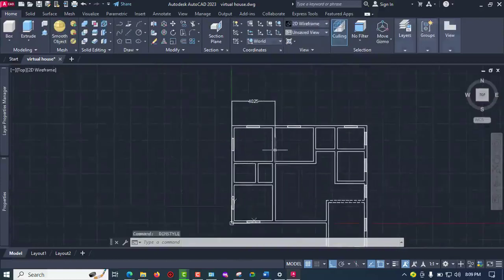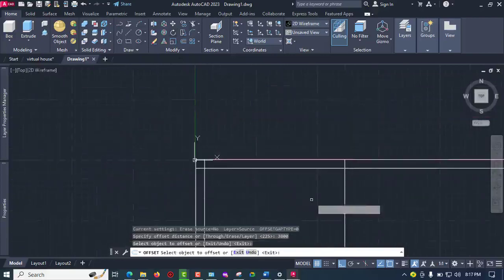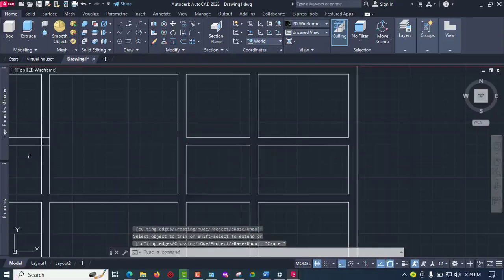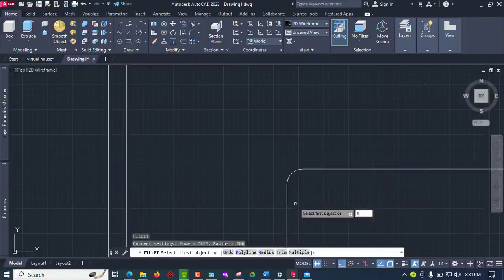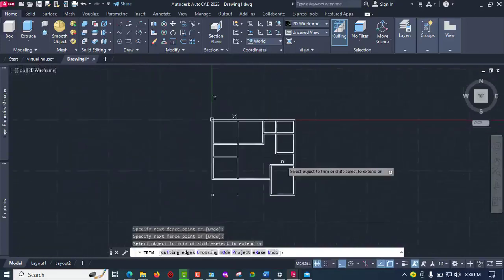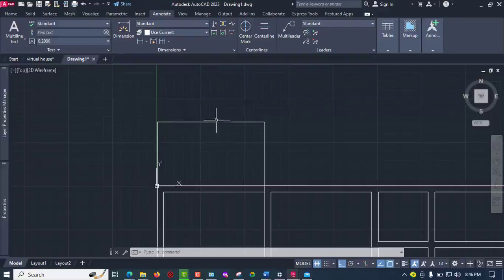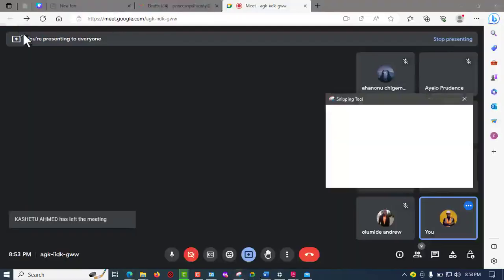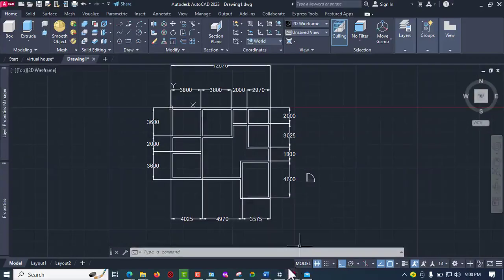Day 4 Building Plan